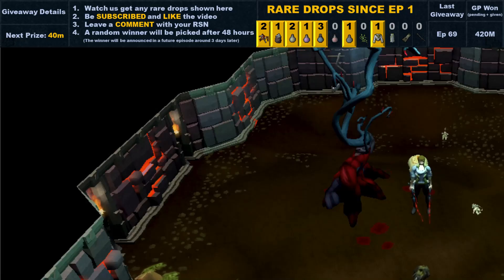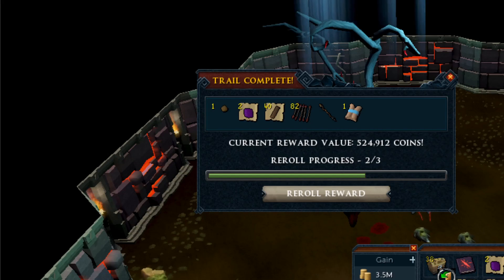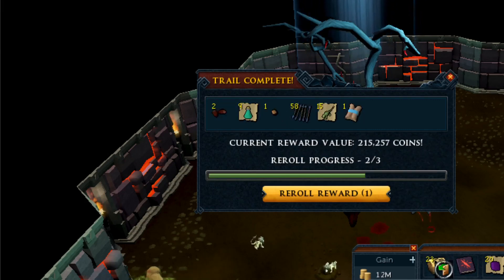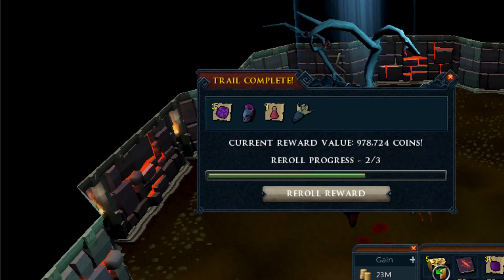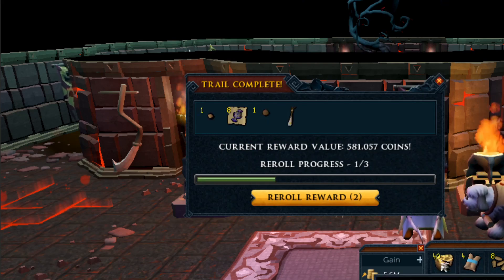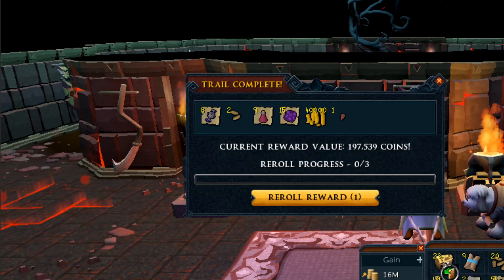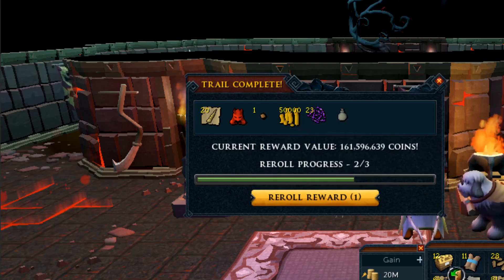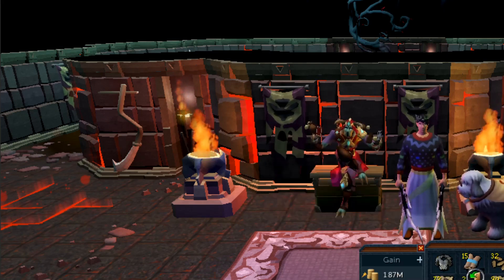GORAJO! Loot from 100 Elite Clue Scrolls (best from 300) - I CLUE FOR YOU #71 [RS3]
In this series of "I CLUE FOR YOU", we do a giveaway for every rare drop we get in each episode. Join our journey in completing the elite clue collection log!

Or FC in game "Clue Chasers"

All audio and footage from the game in this video belongs to Jagex Ltd.